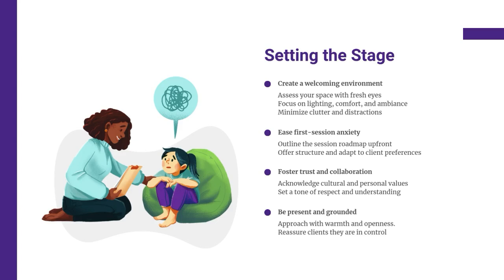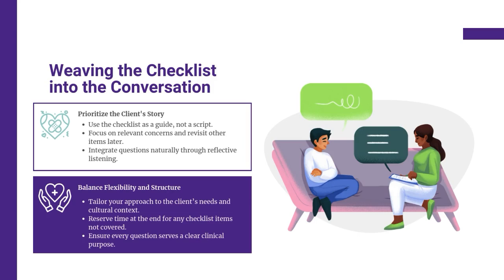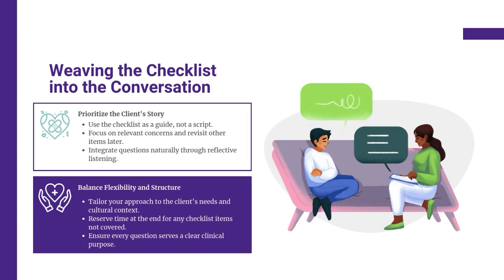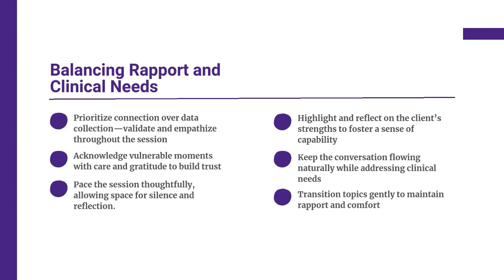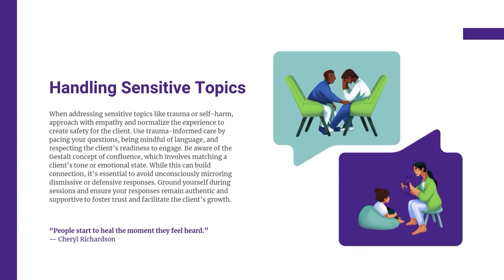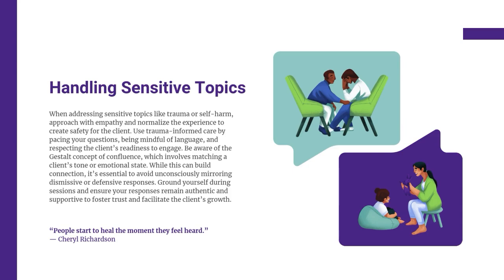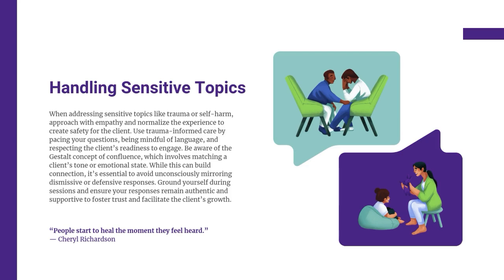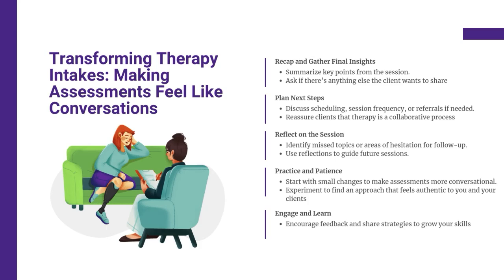Transforming Therapy Intakes: Making Initial Assessments Feel Conversational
Are your therapy intakes feeling too robotic or checklist-driven? This video explores how to make initial assessments warm, conversational, and client-centered while still covering all the essential clinical bases. Learn practical tips for building rapport, balancing structure and flexibility, handling sensitive topics with care, and weaving questions into meaningful conversations. Perfect for therapists looking to create a more engaging and supportive first-session experience.

📝 Key Takeaways:
    Making therapy intakes less clinical and more personal.
    Creating a welcoming space and collaborative tone.
    Integrating trauma-informed care and reflective listening.
    Approaching sensitive topics with empathy and authenticity.